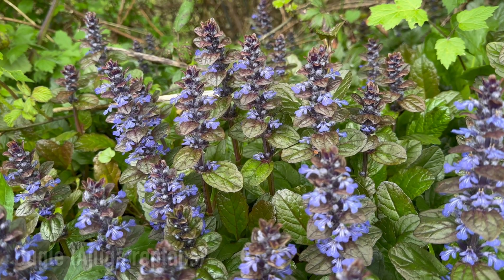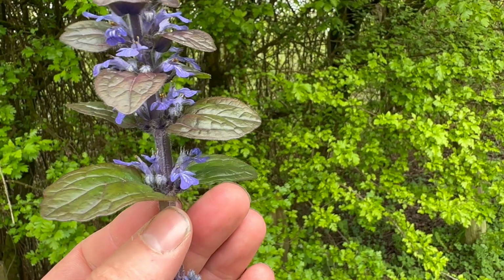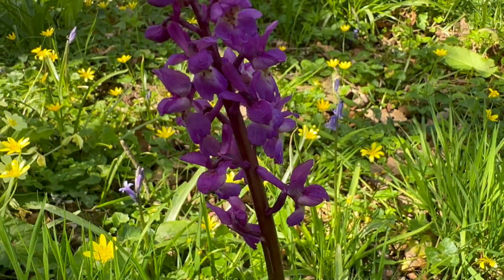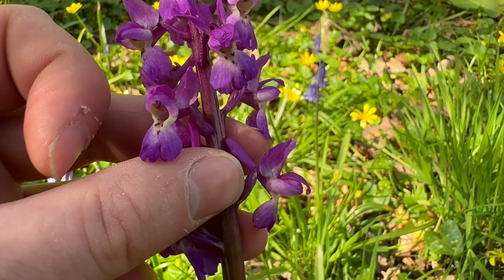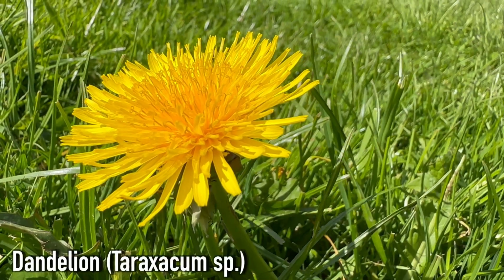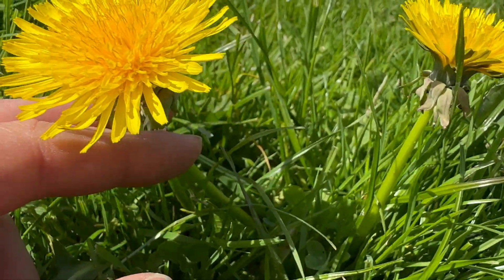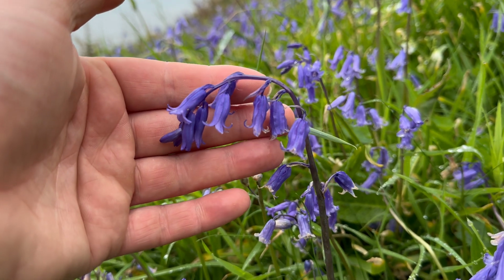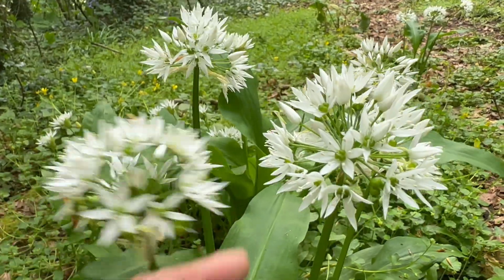Wildflowers of the UK and Europe (Part 4)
Wild flowers you may see while out walking in April, May and June. Including some orchids.